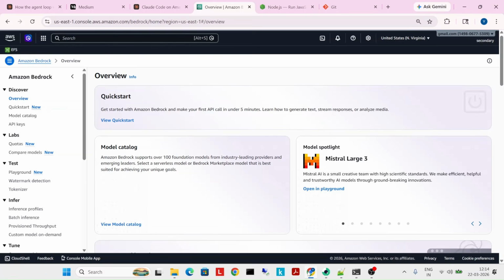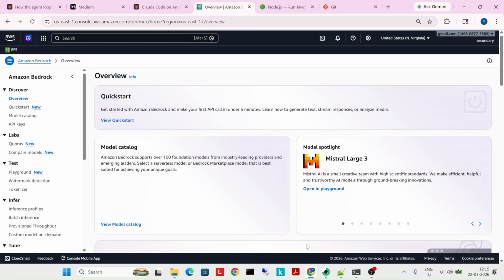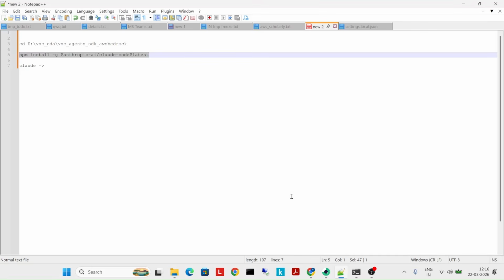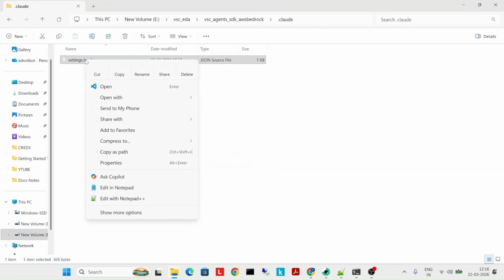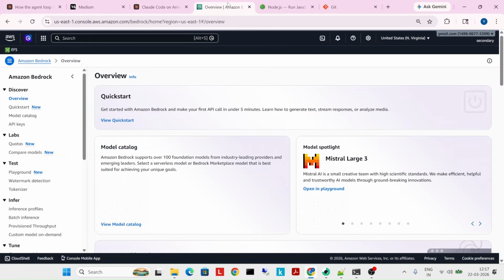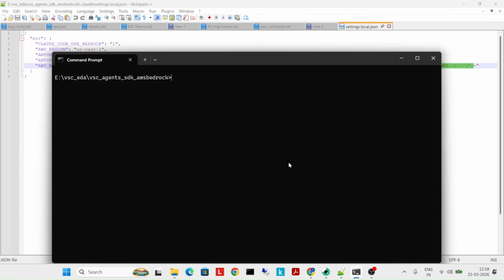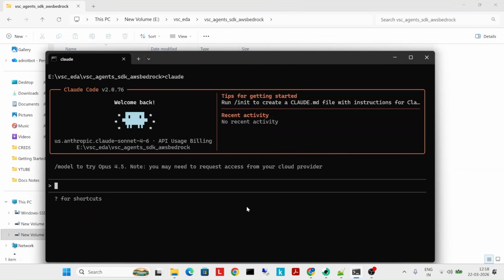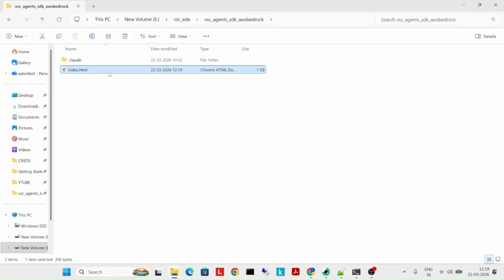Claude for Enterprise Productivity: Claude Code with Amazon Bedrock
Here's a complete guide to connecting Claude Code with Amazon Bedrock. Bedrock is the right choice if you have data residency requirements, need IAM/SSO integration and AWS CloudTrail audit logs, want consolidated AWS billing and cost attribution per team, or have existing AWS infrastructure.